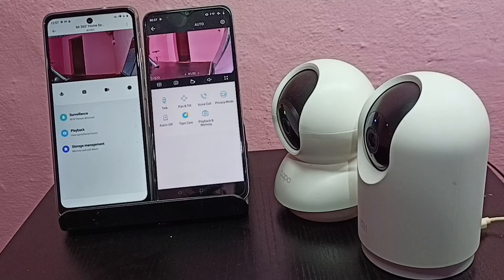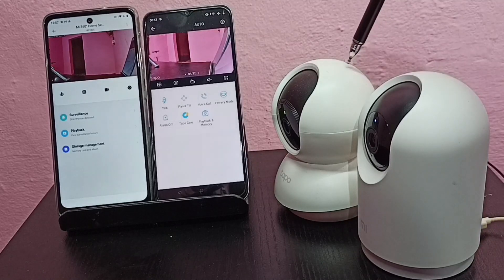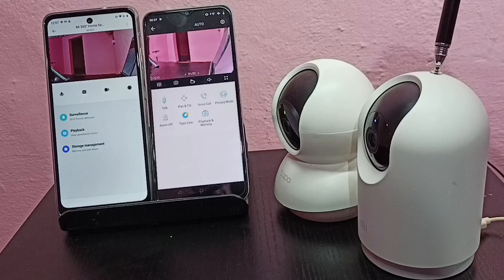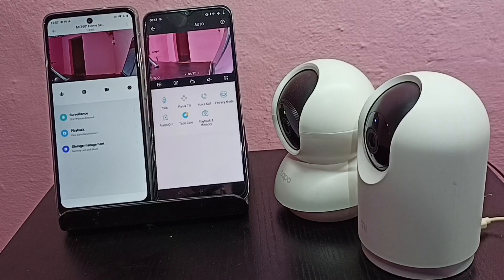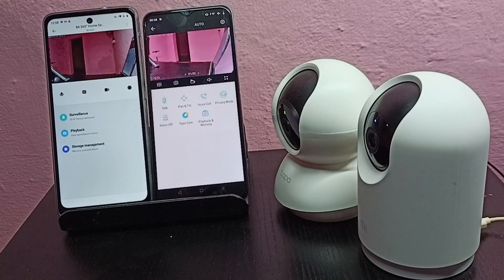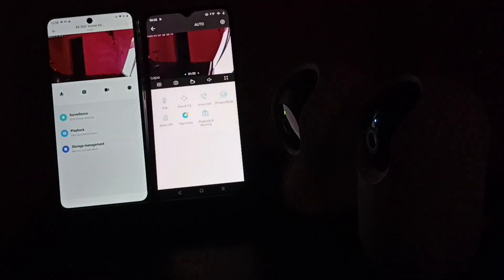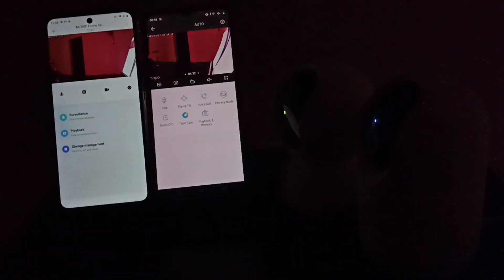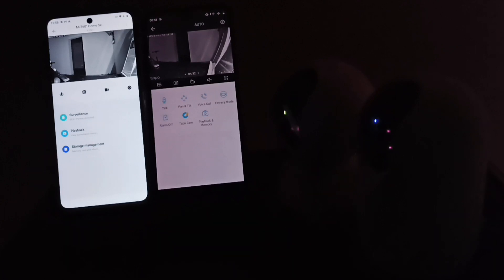Compare Night Vision of Mi Home Security Camera and TP-Link Tapo Security Camera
All Videos Playlist : Compare Mi Home Security Camera and TP-Link Tapo Security Camera